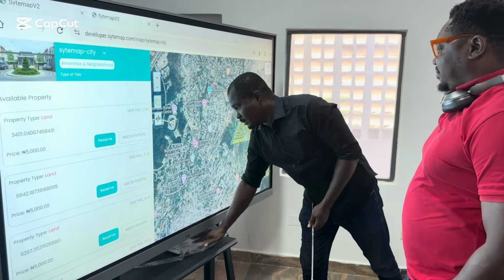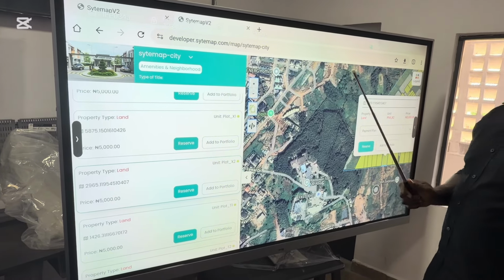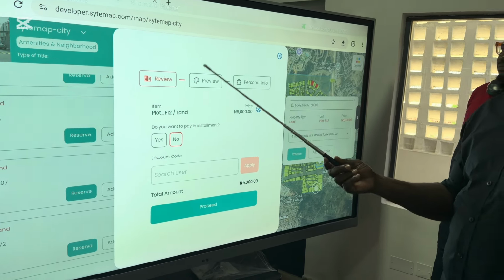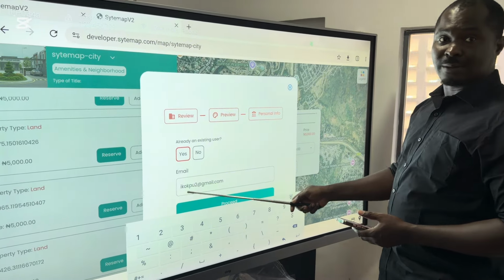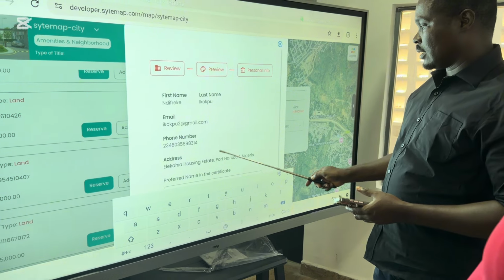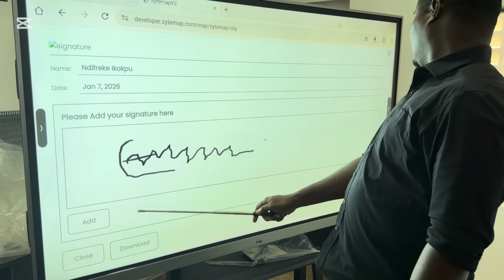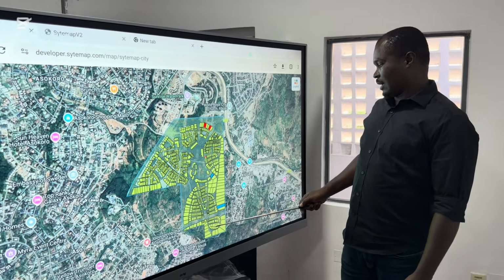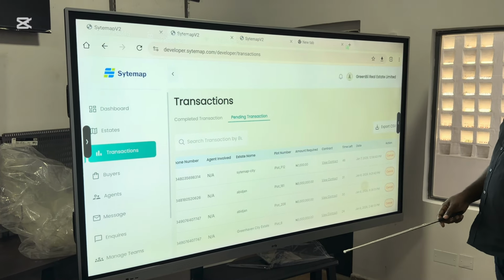Sytemap Experience Center